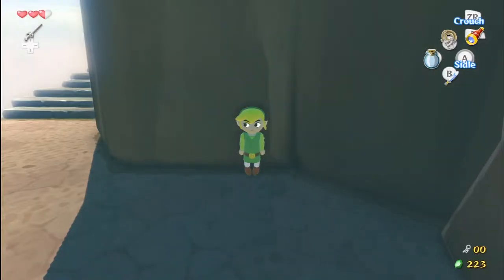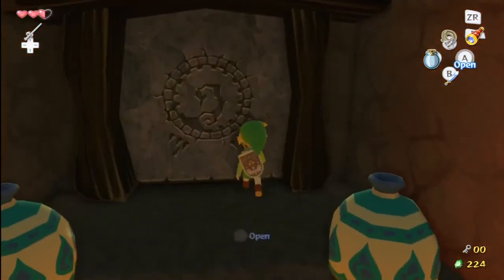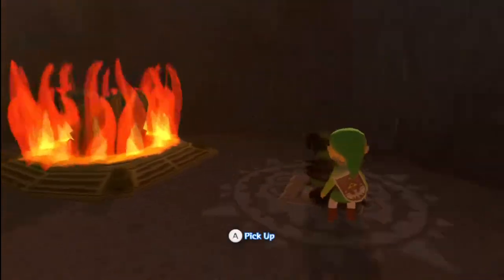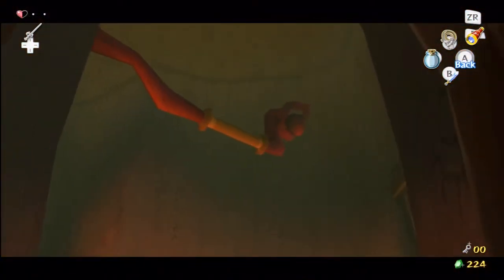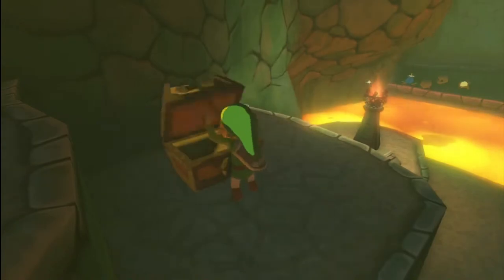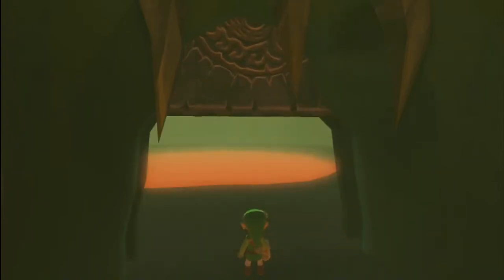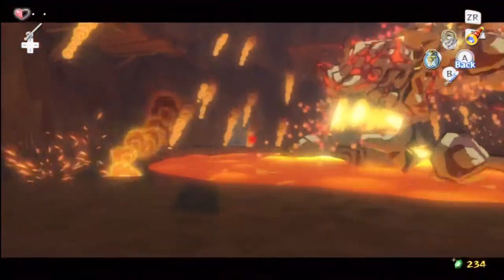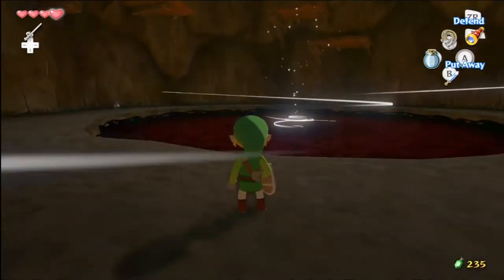THE LEGEND OF ZELDA WIND WAKER HD (1080p) WALKTHROUGH / GAMEPLAY 100% HERO MODE - Part 11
Links

Tags